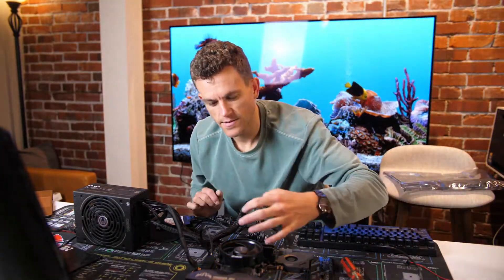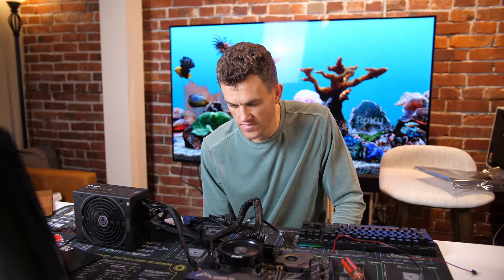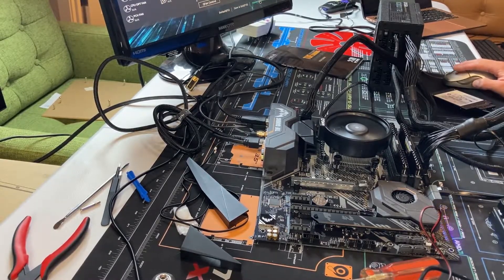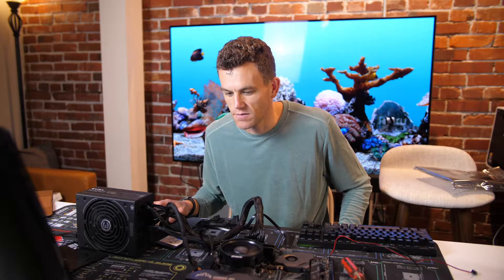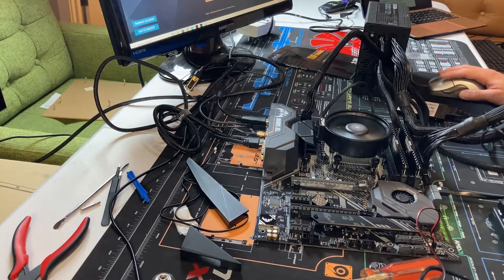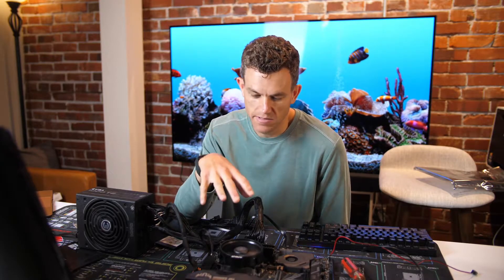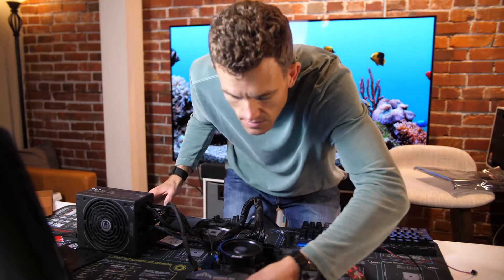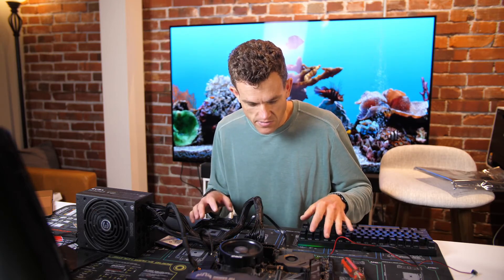Best Ryzen 3 3200g X570 Motherboard: ASUS TUF Gaming X570-Plus (Wi-Fi) First Impressions For Gaming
This is my pick for the best x570 motherboard for a Ryzen 3 3200G or Ryzen 5 3400G.

I fire up this motherboard for the first time and play some Overwatch on a cheap Ryzen 3 3200G.